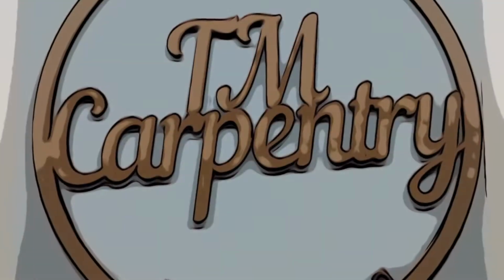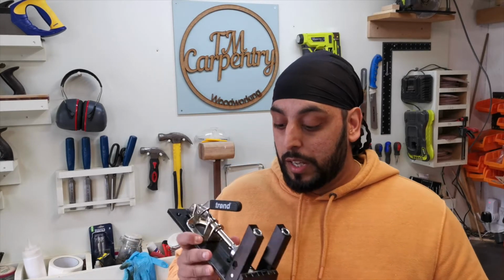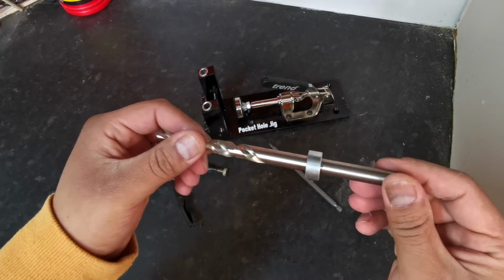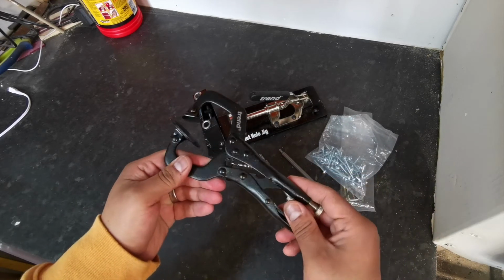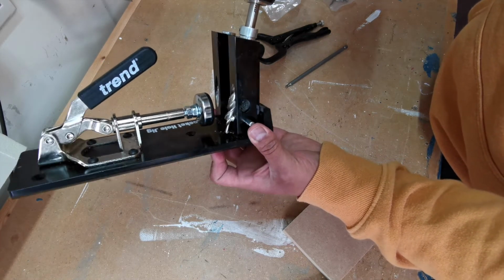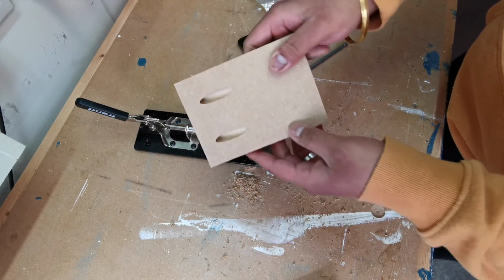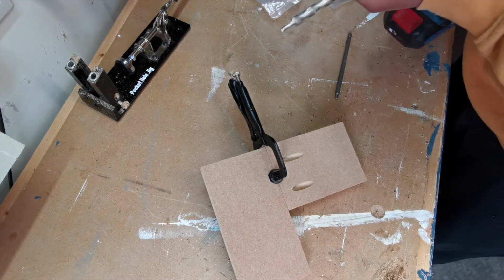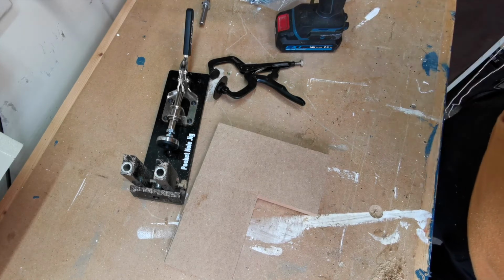TREND Pocket Hole Jig Review & Demo - Must have DIY Tool!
In this video i show you what is included in the Trend Pocket Hole Jig set, quick demo and what my views are.

Overall, the pocket hole jig is great, does exactly what it says on the box. the build quality is strong and high quality. A versatile tool for any DIY woodworker. check out my review and demo of how to use this jig.